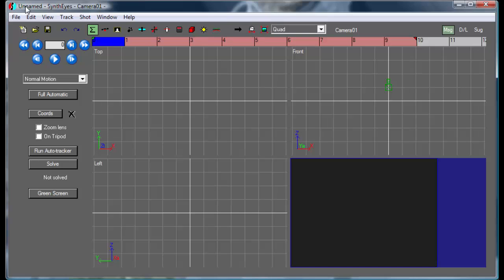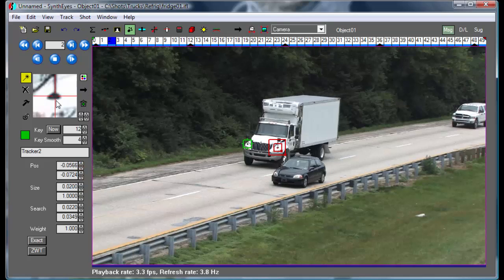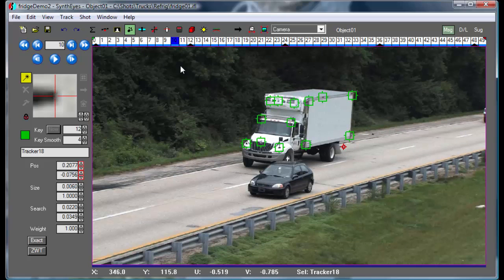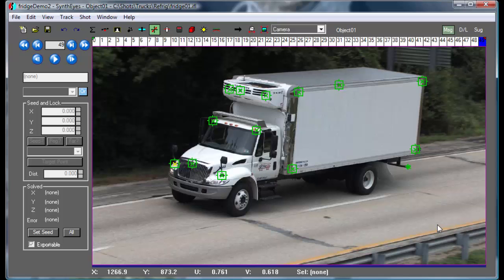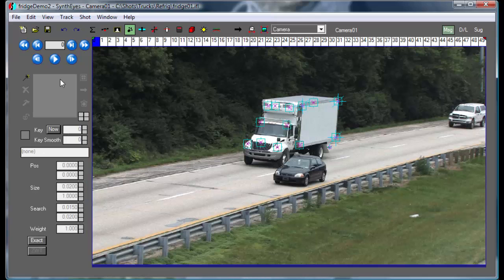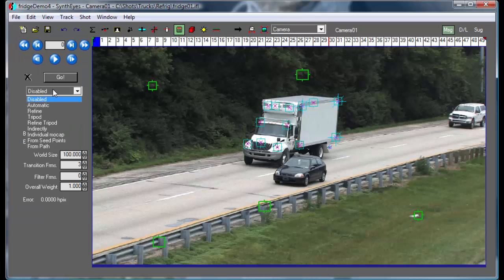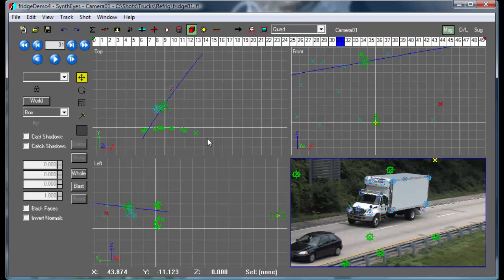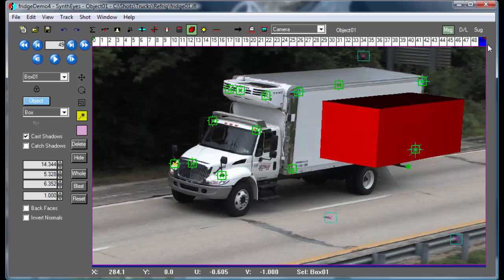Simultaneous Object and Camera Tracking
This tutorial demonstrates how to do object tracking, including simultaneously doing a tripod-mode track on the camera. This is a common scenario for shots of vehicles driving, sailing, or flying past the camera. Source: "Fridge.zip" in the Example Files section of the website.